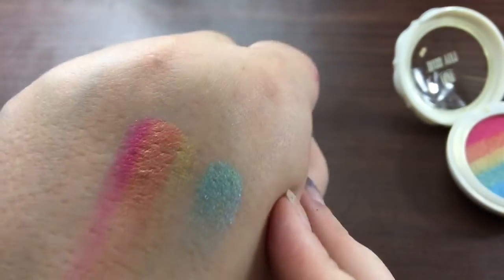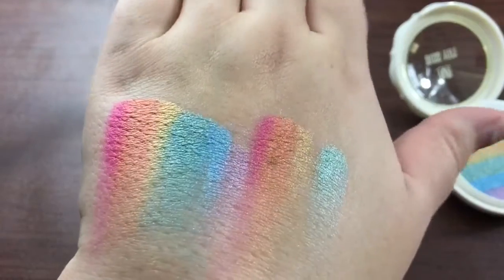RAINBOW HIGHLIGHTER: Review & Swatches!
I like so many have fallen in love with rainbow highlighters. I've watched a few hundred DIY videos and plotted on making my own but still  haven't made the jump to making one. I did, however, find some on Amazon.

We received this item in exchange for an honest review.

Music from Shauna Cardwell
Follow Shauna Cardwell On: